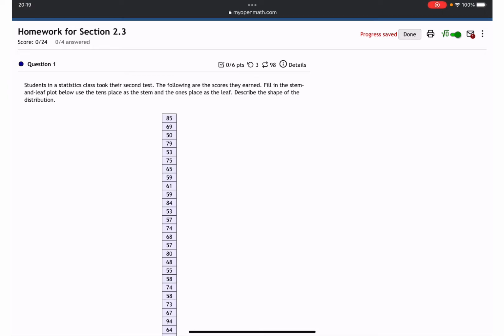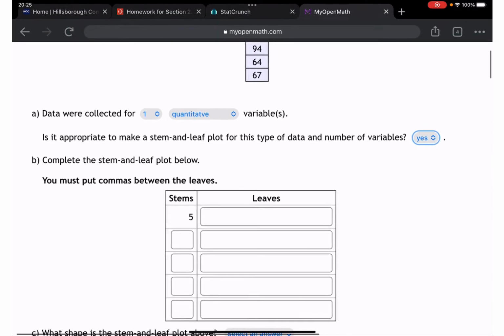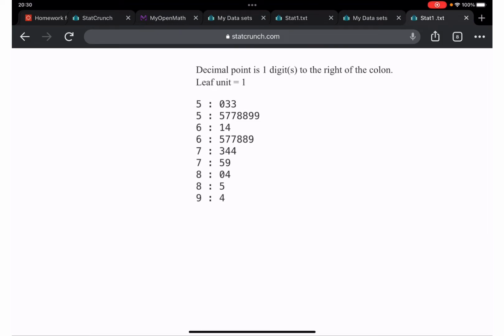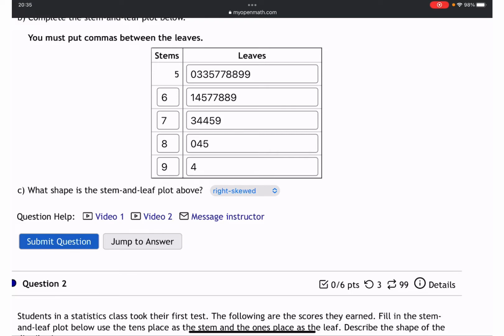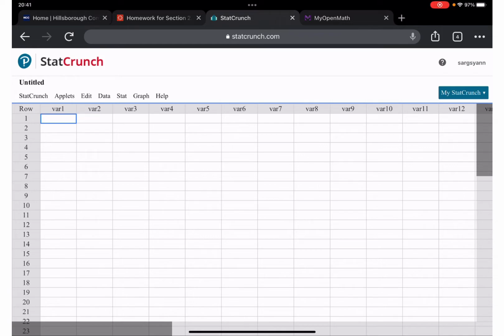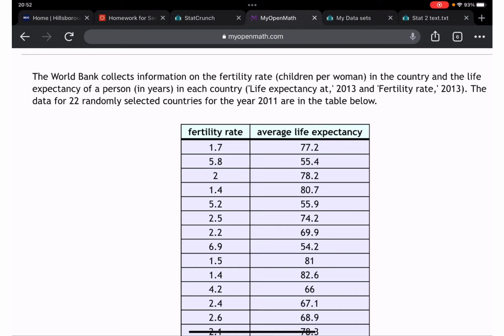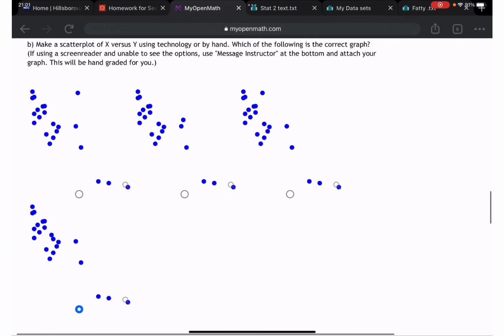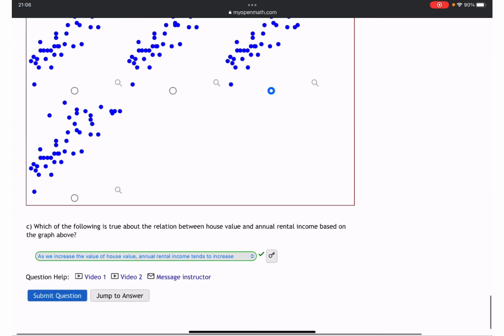Statistics_H: Homework 2.3 Stem and Leaf, Scatter Plot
Stem and Leaf, Scatter Plot